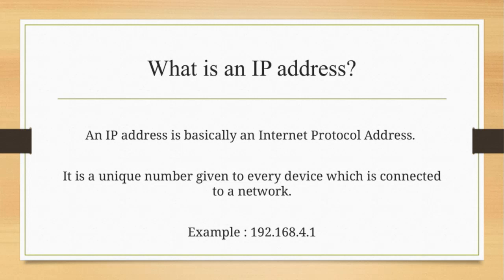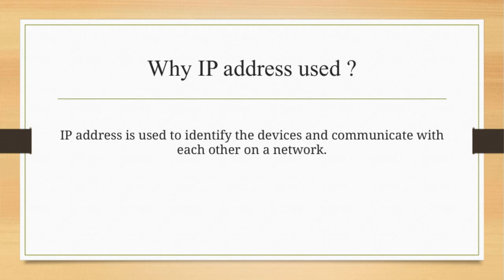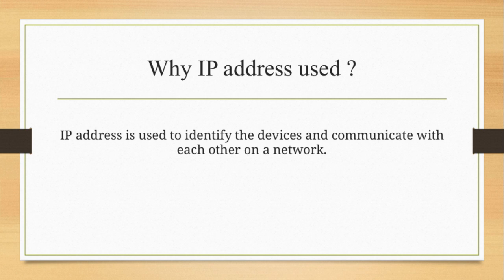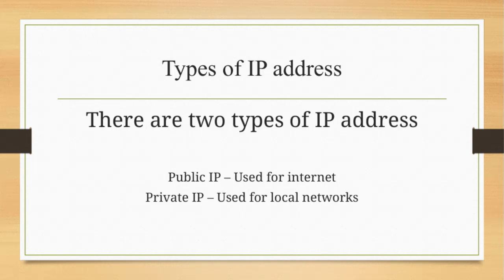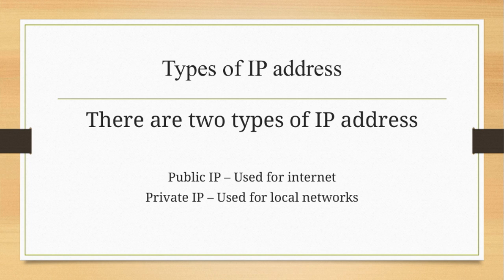Basics of IP Address in a simple & easy way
In this video, you will learn the basics of IP Address in a simple and easy way.

This video is perfect for beginners who are starting their journey in networking.

✔ Simple examples